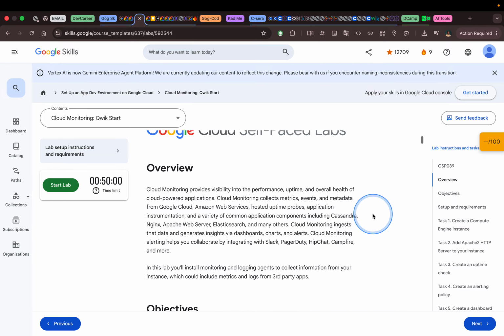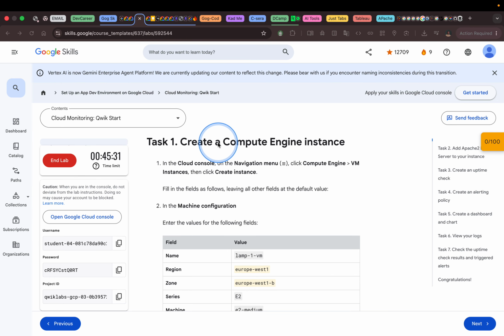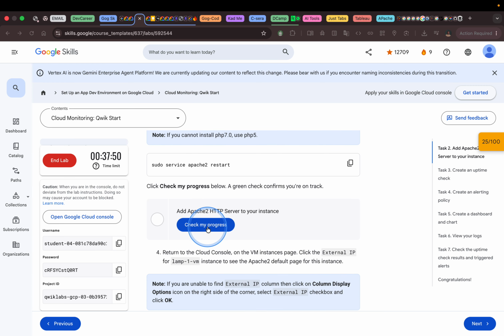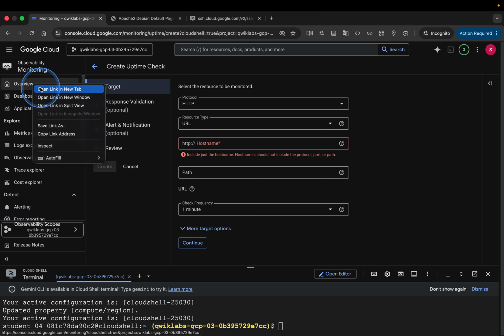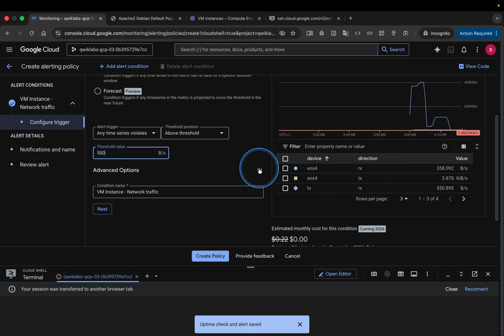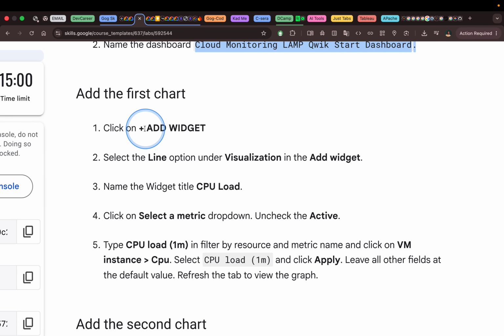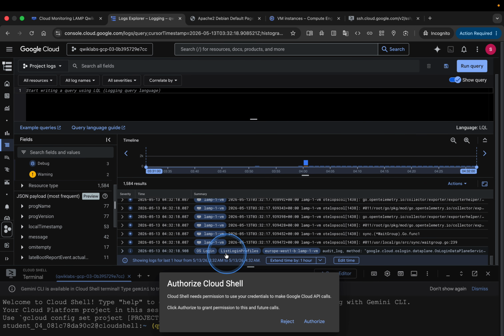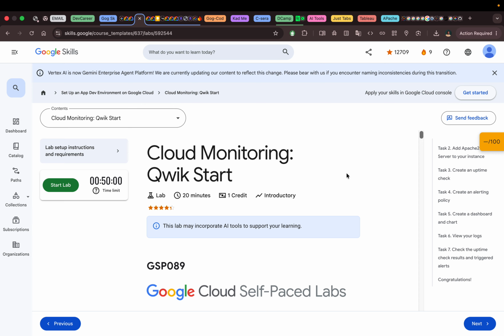Cloud Monitoring: Qwik Start - GSP089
In this lab, I learned how to:

- Monitor a Compute Engine virtual machine (VM) instance with Cloud Monitoring.
- Install monitoring and logging agents for my VM

I monitored and logged agents to collect information from my instance, which included metrics and logs from third-party apps.

GSP089 - Google Cloud Self-Paced labs

Cloud Monitoring provides visibility into the performance, uptime, and overall health of cloud-powered applications. Cloud Monitoring collects metrics, events, and metadata from Google Cloud, Amazon Web Services, hosted uptime probes, application instrumentation, and a variety of common application components, including Cassandra, Nginx, Apache Web Server, Elasticsearch, and many others.
Cloud Monitoring ingests that data and generates insights via dashboards, charts, and alerts. Cloud Monitoring alerting helps you collaborate by integrating with Slack, PagerDuty, HipChat, Campfire, and more.

Task 1. Create a Compute Engine instance
Task 2. Add Apache2 HTTP Server to your instance
Task 3. Create an uptime check
Task 4. Create an alerting policy
Task 5. Create a dashboard and chart
Task 6. View your logs
Task 7. Check the uptime check results and triggered alerts